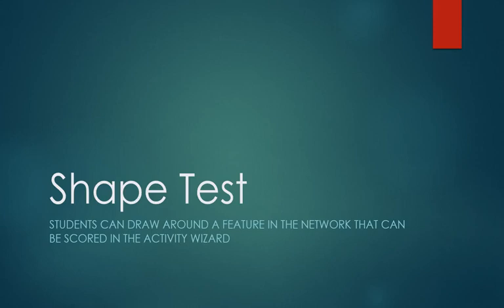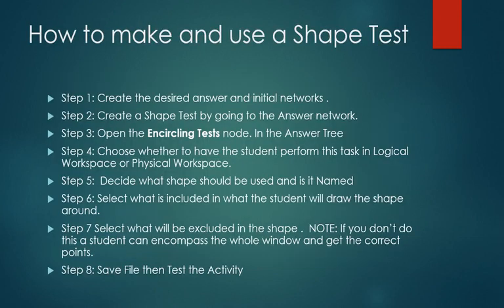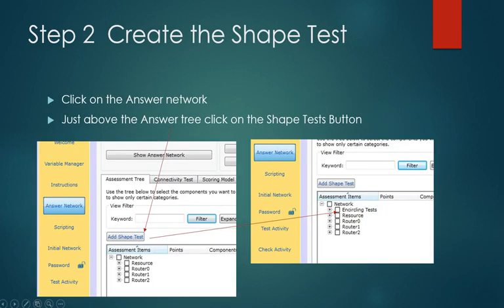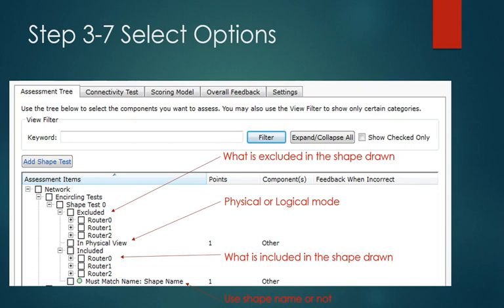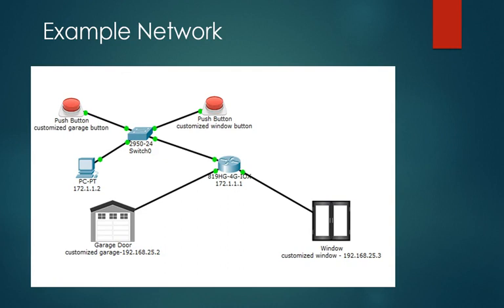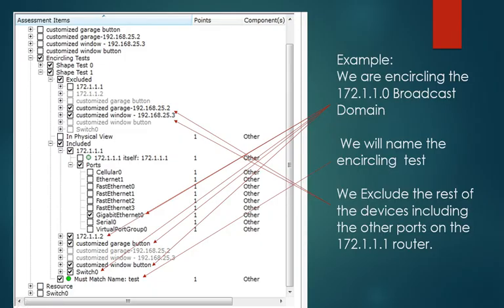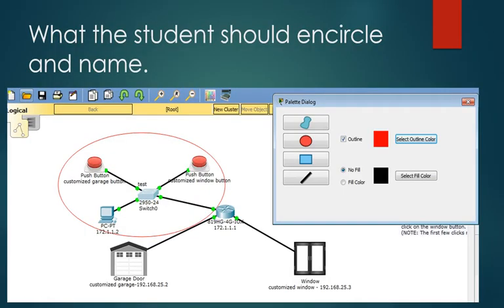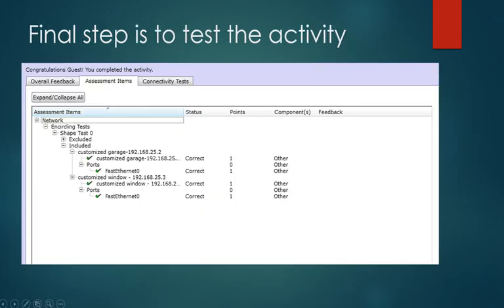Tutorial - Packet Tracer #39